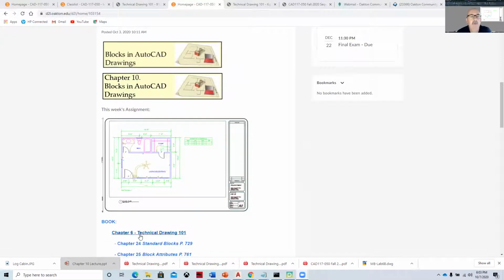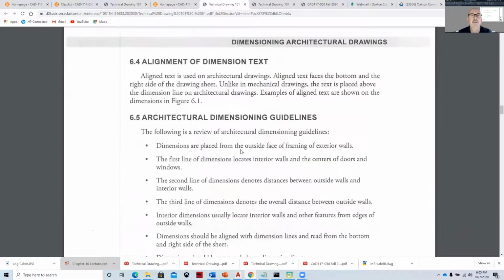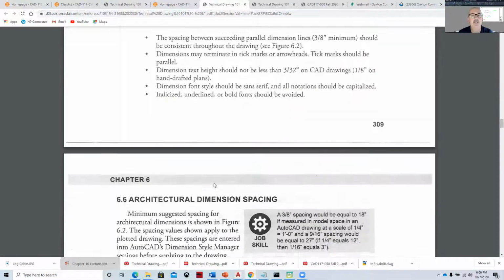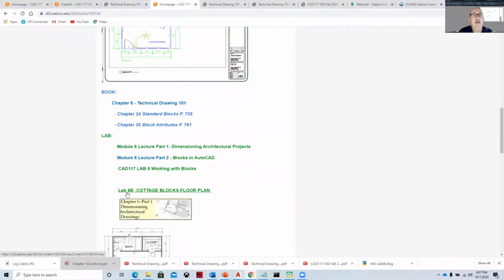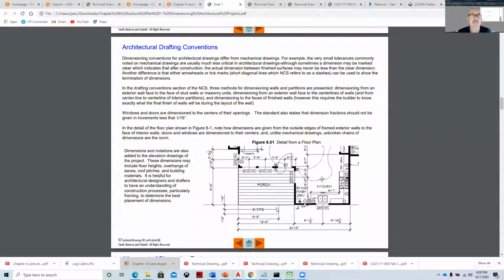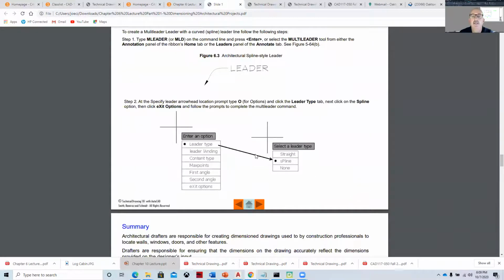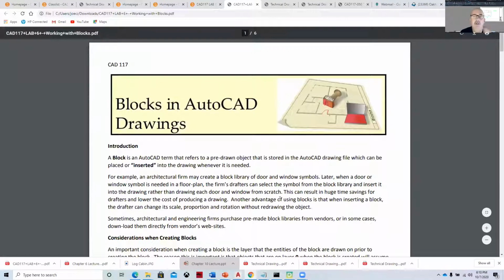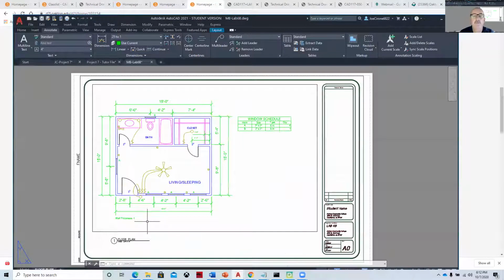Zoom Meeting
Intermediate AutoCAD